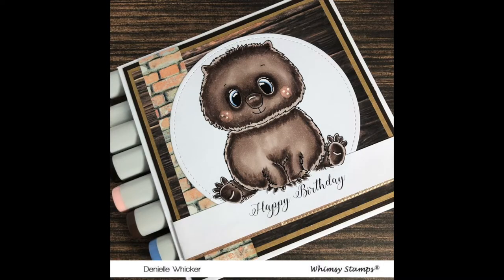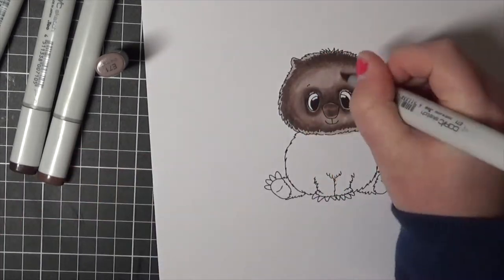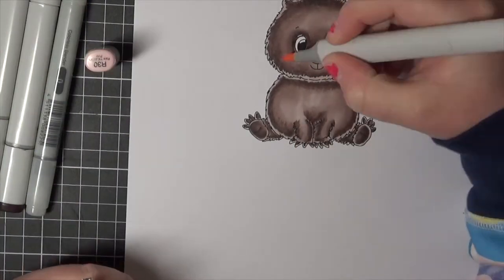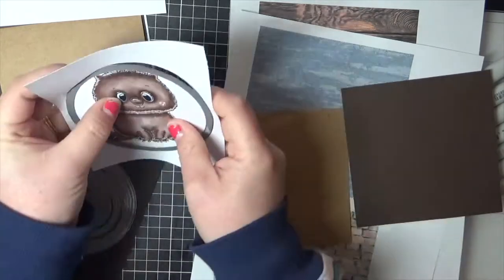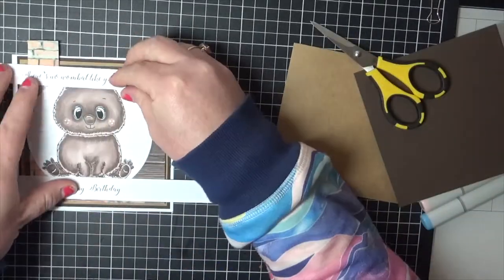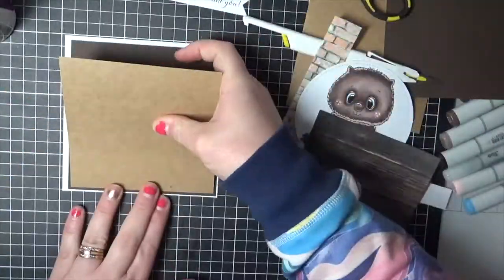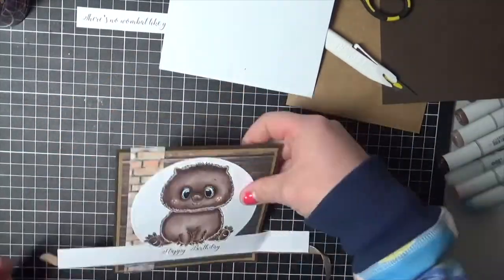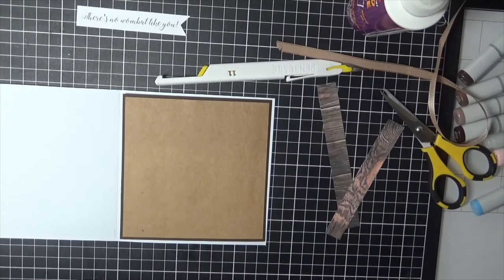Whimsy Stamps - Aussie Animals Wombat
• Aussie Friends Set - Digital Stamp